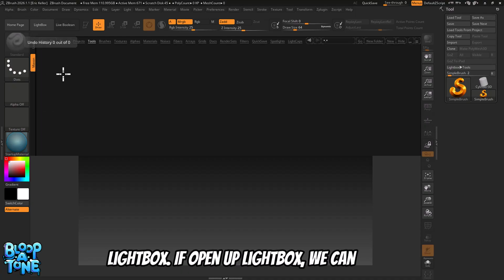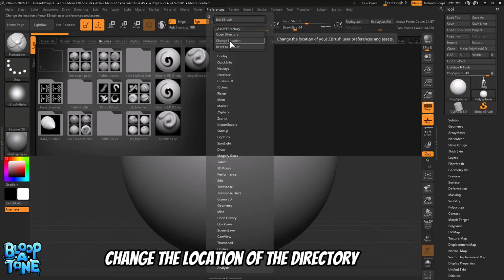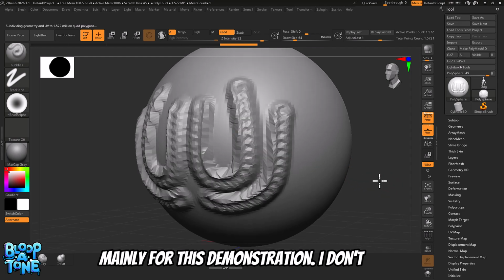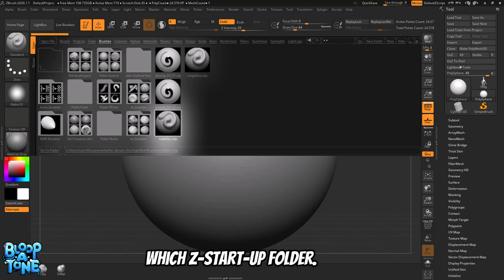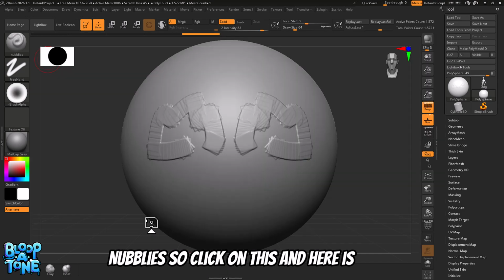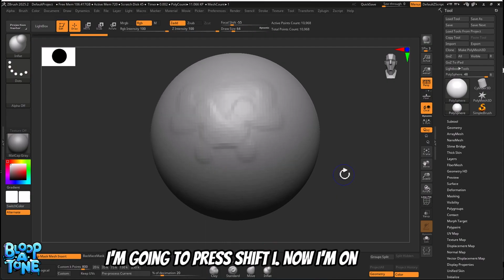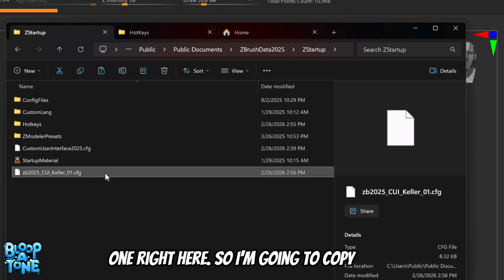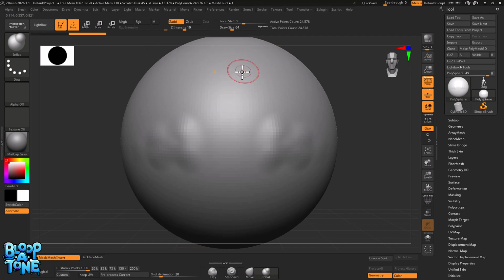How Do I Add Custom Brushes to my Interface in ZBrush 2026?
The latest release of Maxon's ZBrush 2026 has created issues with users who want to load their custom interfaces from older versions of ZBrush. This video explains the changes in ZBrush directory structures, why its actually a big improvement and what you need to know when creating custom interfaces going forward. This question has come up a lot in my ZBrush live stream so I thought it would be a good idea to make a quick explainer video. I hope this helps solve some problems you may have been having with the new version!